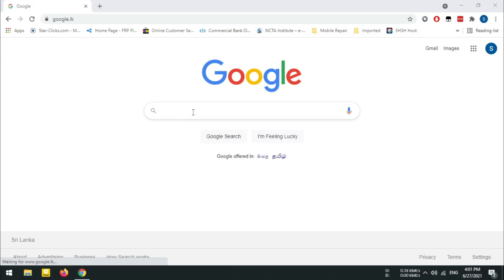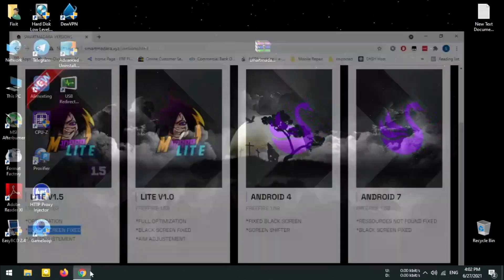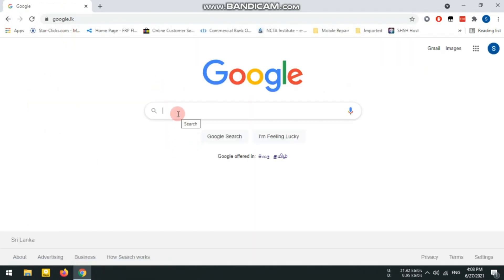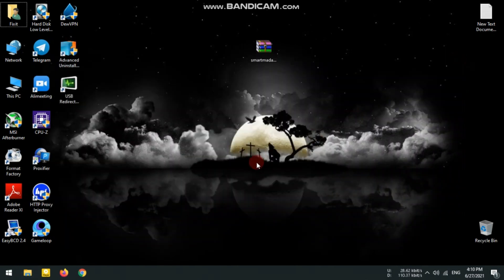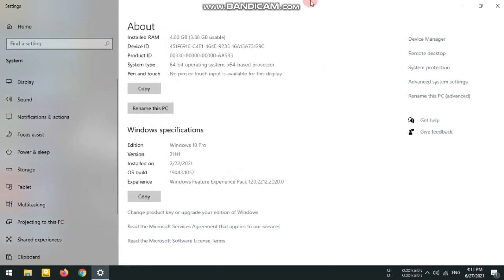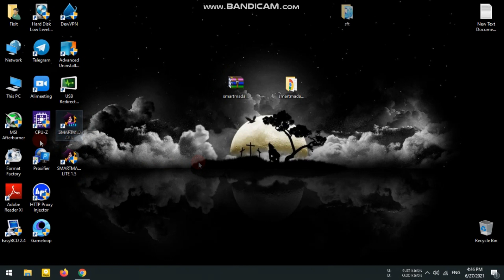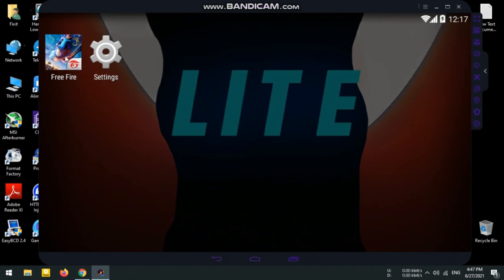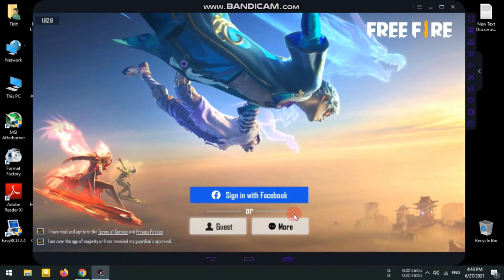SMARTMADARA Lite The Best Emulator For Low End Pc | FreeFire Black Screen Fixed | Installing Guide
SMARTMADARA Super Lite The Best Emulator For Low End Pc ⚡👽 (FreeFire Highlights)

NEW VERSION SMARTMADARA LIITE FOR LOW PC|BEST AIM✅أقوى نسخة سمارت غاغا للأجهزة ضعيفة جدا